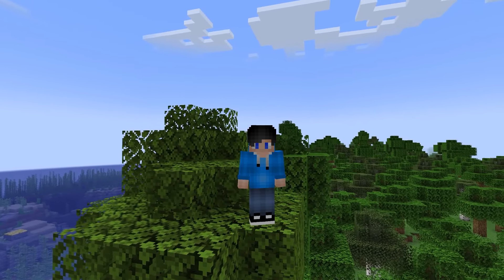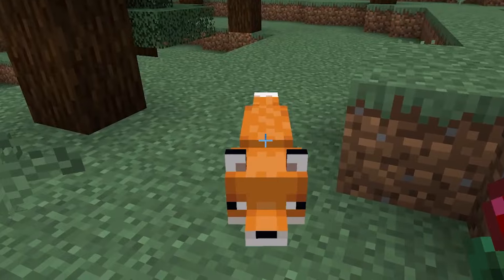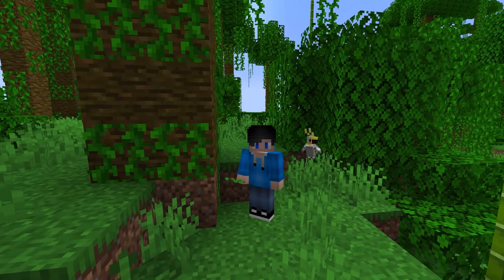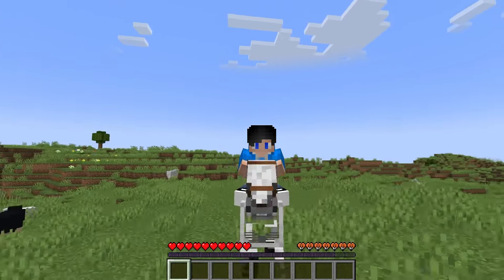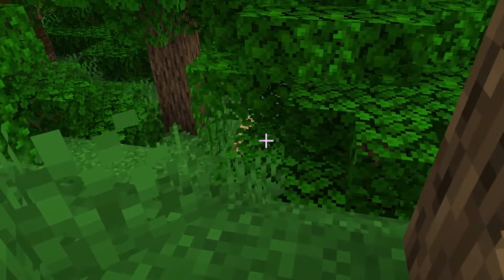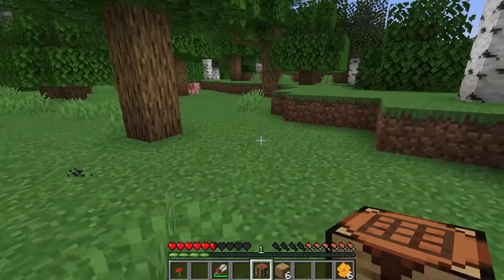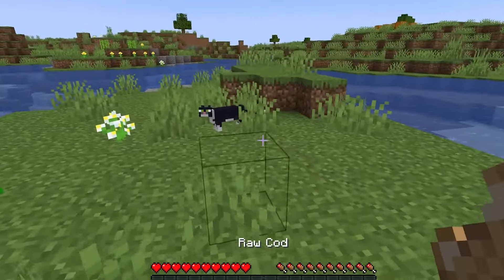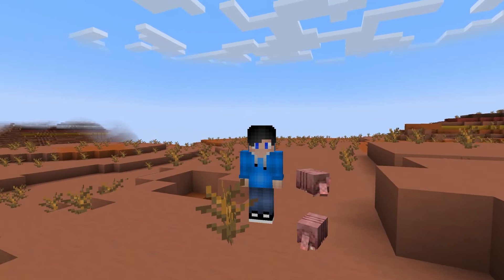Desired Picks: Top 10 Pets and Passive Mobs in Minecraft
Welcome to my countdown of the top 10 pets in Minecraft! 🐾 Whether you’re a seasoned player or new to the game, these pets are sure to enhance your Minecraft experience. Check out the timestamps below to jump to your favorite pet:

Number 10: Axolotls - These adorable aquatic creatures are not just cute but also helpful in underwater battles!

Number 9: Foxes - Sneaky and swift, foxes can be tamed to become your loyal companions.

Number 8: Turtles - Slow and steady, turtles bring a touch of tranquility to your Minecraft world.

Number 7: Parrots - Colorful and musical, parrots can mimic sounds and add a lively atmosphere.

Number 6: Skeleton Horses - Rare and spooky, skeleton horses are a unique and fast mode of transportation.

Number 5: Wolves - Fierce and loyal, wolves will protect you from hostile mobs.

Number 4: Ocelots - Once tamed, these wild cats can keep creepers at bay.

Number 3: Bees - Buzzing with activity, bees help with pollination and can produce honey.

Number 2: Cats - Cute and cuddly, cats are great companions and can scare away phantoms.

Number 1: Allays - These helpful spirits can collect items for you, making them the ultimate pet!

Timestamps:
0:00 Introduction
0:15 Number 10 : Axolotls
0:52 Number 9 : Foxes
1:40 Number 8 : Turtles
2:25 Number 7 :  Parrots
3:09 Number 6 :  Skeleton Horses
3:54 Number 5 : Wolves
4:47 Number 4 : Ocelots
5:27 Number 3 : Bees
6:31 Number 2 : Cats
7:02 Number 1 : Allays
7:49 Honorable Mentions

💙 Much love to you all o/ Ikkcicle
💙 Huge thanks to all the viewers.